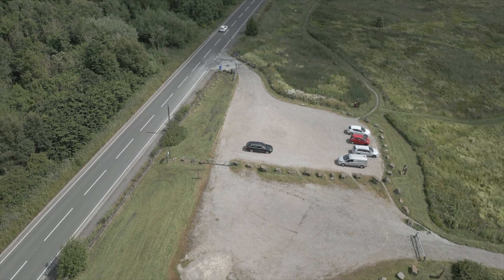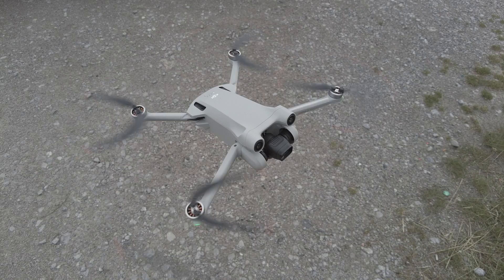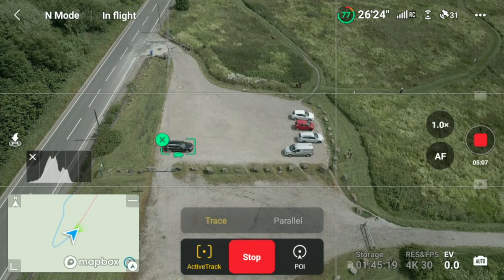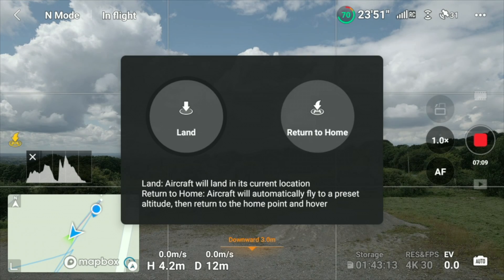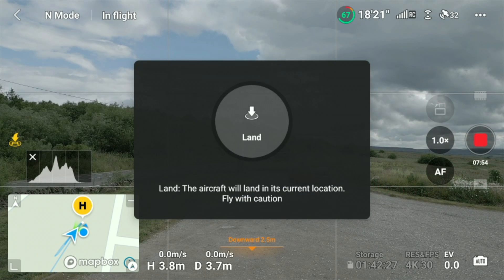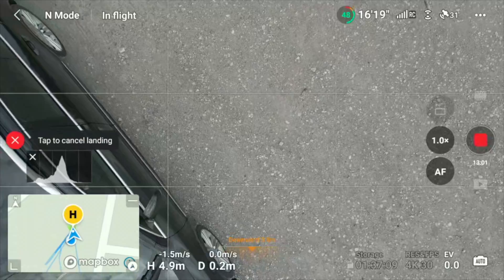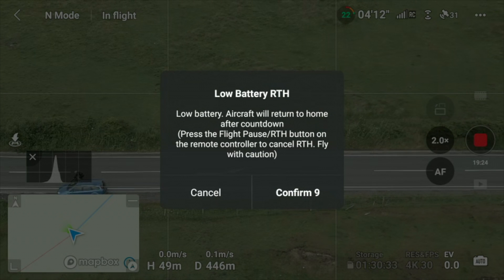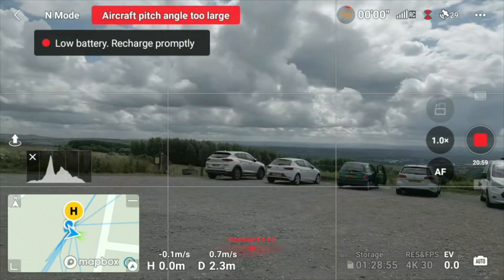DJI Mini 3 Pro testing the RTH function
If you're new to DJI Drones, or drones in general, you may not be aware of just how good and safe these drone are. If you have a signal loss, low battery, or lose sight of your drone, it will automatically make its way back to you. At any time during the flight, you can simply press the RTH button and it will come back.

*** Please make sure you that you set the RTH altitude correctly (higher than any local obstacle) to avoid crashing.

Mini 3 pro

Anker 30w charger

DJI Mavic Mini 2 FMC

Replacement mavic mini props